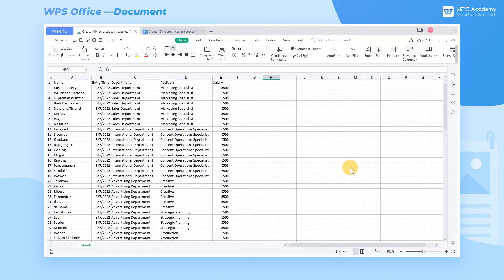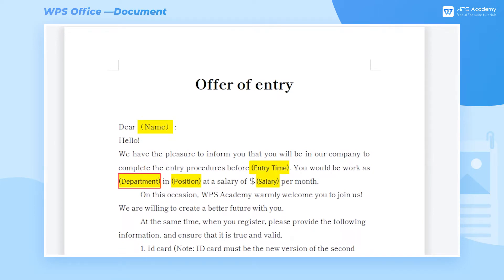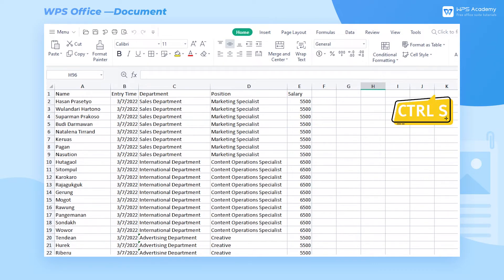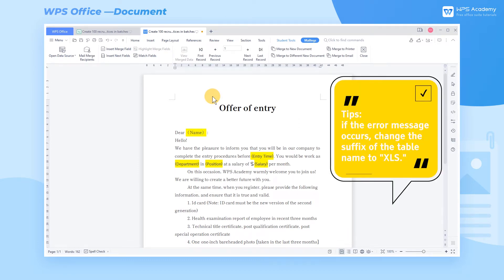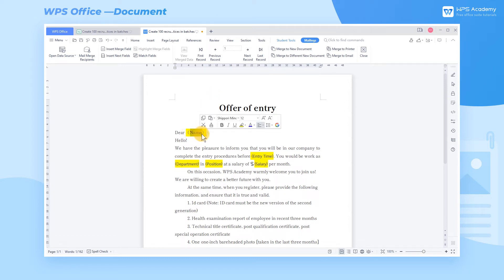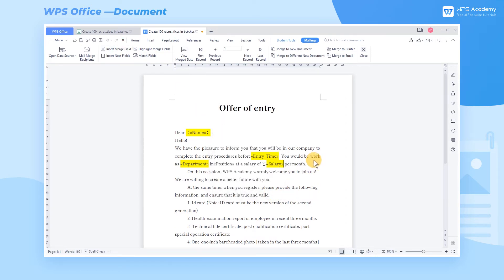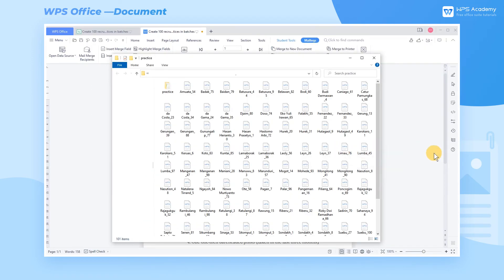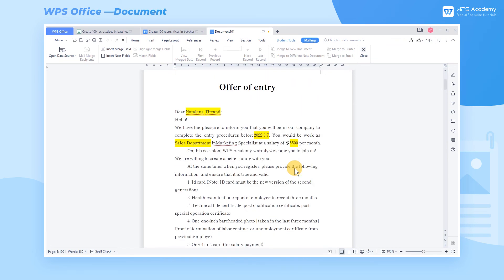[WPS Academy] 2.2.5 Word:Create 100 recruitment notices in batches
Hi, glad to see you here. Today we'll learn 'Create 100 recruitment notices in batches' in WPS Writer. Follow our Youtube channel, level up your office skills! WPS Office is a free all-in-one office suite which include Writer(Word), Spreadsheet(Excel), Presentation(PPT) and PDF. Tutorials are provided by WPS Academy, WPS Academy is aim at providing both beginning and advanced office tutorial.